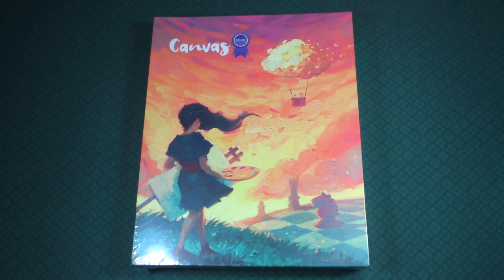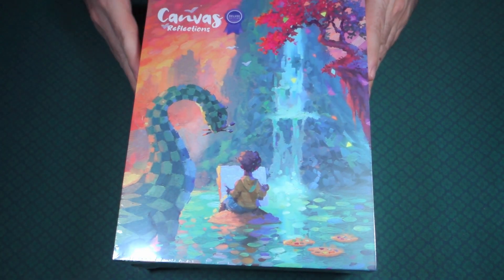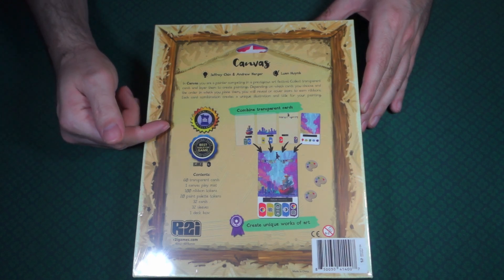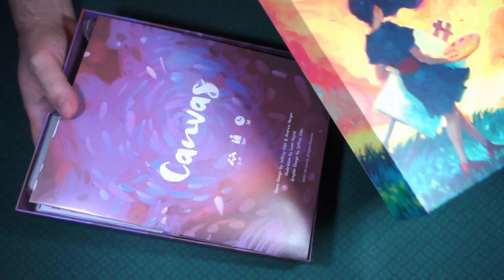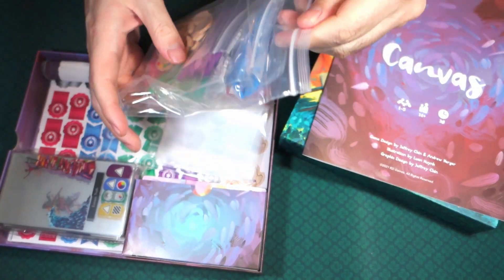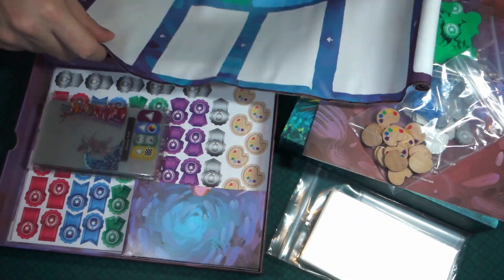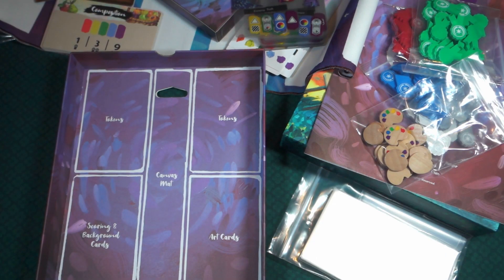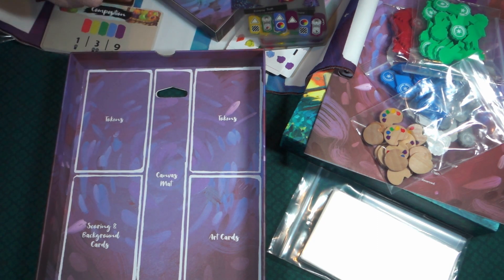What's In The Box? Canvas Kickstarter Unboxing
Map and Key Gaming
Canvas Kickstarter
1-5 Players | 30 Minutes | Ages 14+
Road to Infamy Games

Contains:
60 Transparent Cards, 1 Canvas Play Mat, 100 Ribbon Tokens, 20 Paint Palette Tokens, 32 Cards, 32 Sleeves, 1 Deck Box, 1 Rule Book.

0:00 - Intro
0:18 - Box And Game Overview
1:35 - Package Unboxing
2:38 - Rulebook
4:03 - Wood Tokens
4:36 - Bag of Bags
4:46 - Sleeves
4:54 - Canvas Play Mat
5:36 - Background Cards
6:12 - Scoring Cards
7:25 - Translucent Cards
8:45 - Cardboard Tokens
9:13 - Outro

In Canvas, you play as a painter competing in an art competition. Players will collect transparent Art Cards, layering 3 of them together to create their own unique Painting. Each card contains a piece of artwork as well as a set of icons used for scoring. Icons will be revealed or hidden based on the way players choose to layer the cards making for an exciting puzzle.